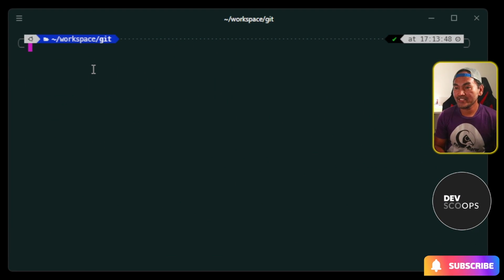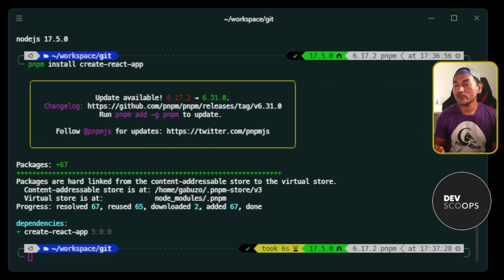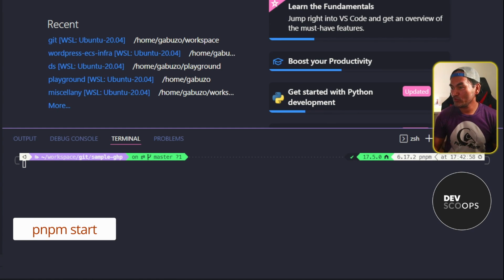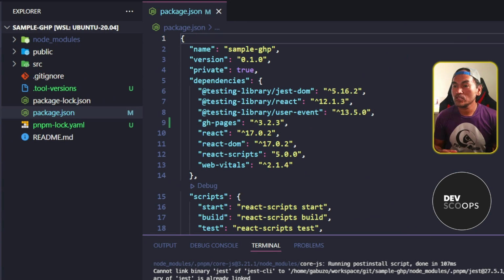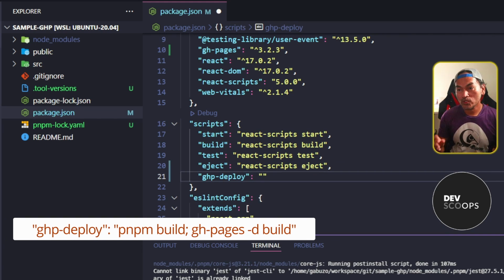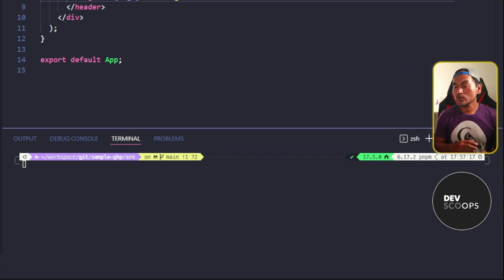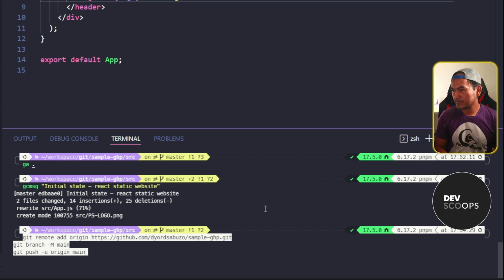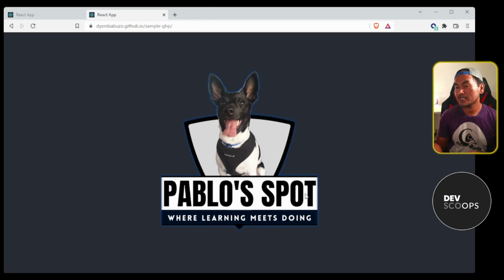How to build basic website with React and Github Pages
This DEVscoOPS episode is a show and tell on how to build basic React web application and publish the website to github pages.